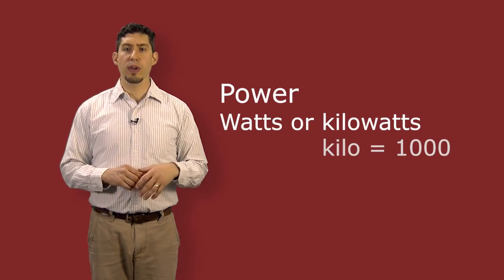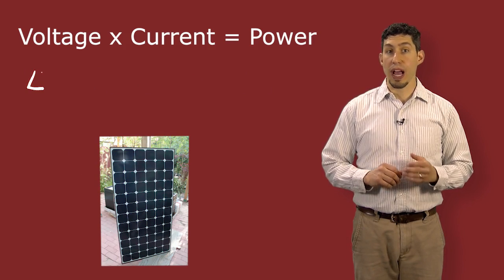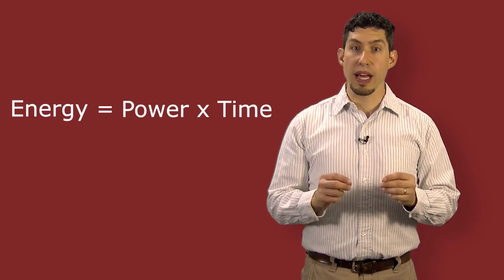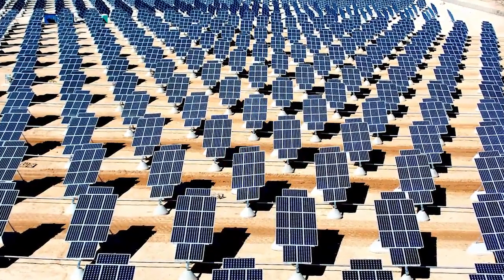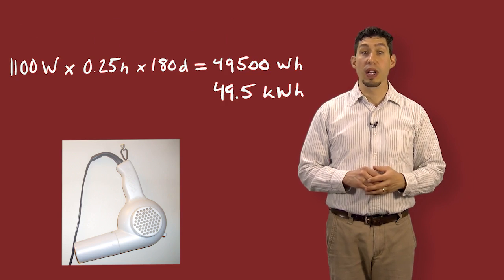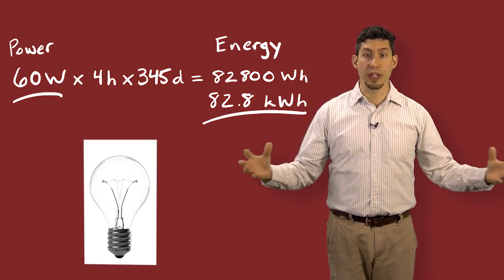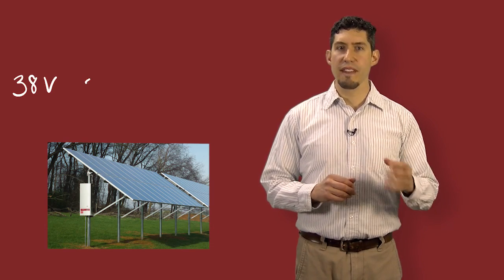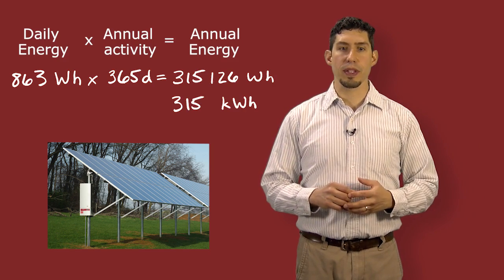Calculating Power and Energy - Solar Energy Basics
This course gives you an introduction to the fundamentals of solar power as it applies to solar panel system installations. You will learn to compare solar energy to other energy resources and explain how solar panels, or photovoltaics (PV for short), convert sunlight to electricity.  You will be able to identify the key components needed in a basic photovoltaic (solar panel) system, such as is found on a house or building, and explain the function of each component in the system. You will also learn how to calculate the electrical demand of a building, how to reduce the overall demand, and then how to design a solar panel system that can meet that annual demand at a given location. You will also compare the different types of pricing models that are being used and key regulatory considerations for grid tied systems (where a house or building is connected to the electrical grid and also generates electricity from solar panels). A capstone design project that entails both the simple audit of a building to determine demand, and a selection of components to design a solar panel system to meet that demand.
Renewable Energy, Power & energy calculations, Electronic Circuits, Solar Energy, Energy Audits
Very good overview of solar energy and practical knowledge as well as end of course project. to improve, there should be more involvement from faculty in the project as the peer-review is flaw.,Nice Course. Full modelling of PV sizing and estimation of the energy demand of any site learned by this course.  Very Much useful for installing and an overall idea about the solar industry.
Before you design a PV system for a home or commercial building, you need to know how much energy is being used at that location. That energy need helps you determine the size requirements of a PV system to meet that energy need. You also need to know how much energy can be produced by a PV system, because it varies based on the amount of sunlight available. In this week's module you will learn how to differentiate and calculate power and energy for both energy consuming appliances and energy producing photovoltaics, and then apply those concepts and calculations to assessing energy needs and energy production potential at a site.